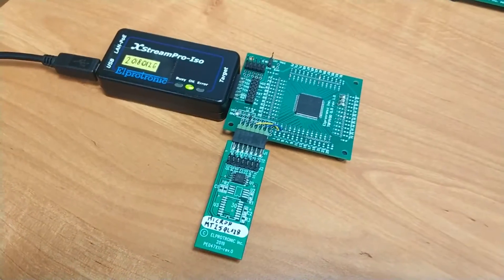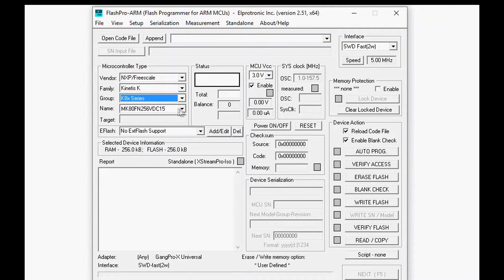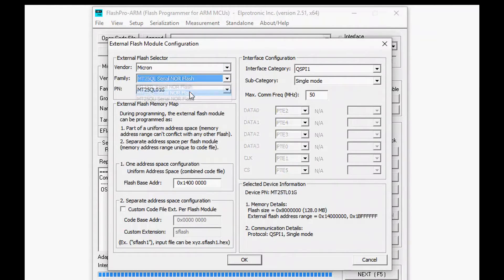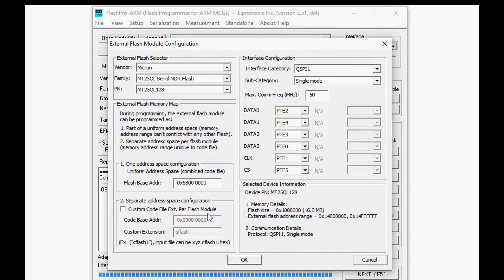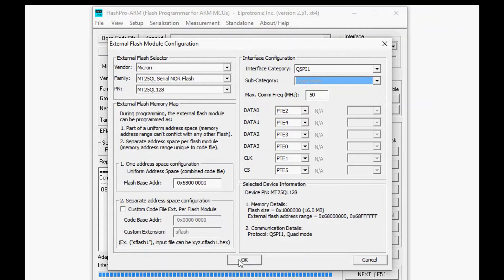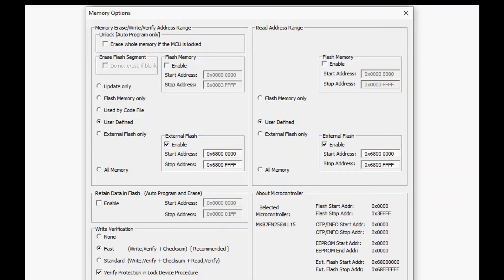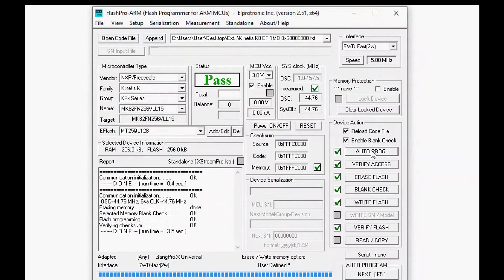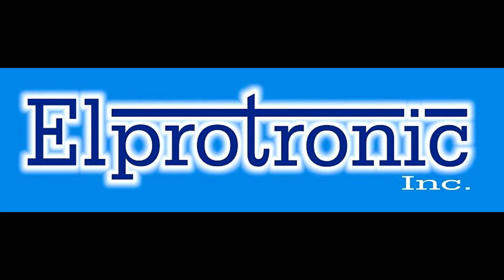XStreamPro Flash programming NXP + Micron (MK8 + MT25QL128)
Elprotronic Inc. XStreamPro programming video.  NXP MK8 + Micron MT25QL128 external flash.  Tutorial presents programming procedure of external flash memory connected to MCU pins by single-target FlashPro-ARM programmer.